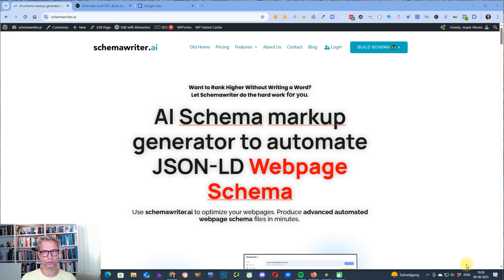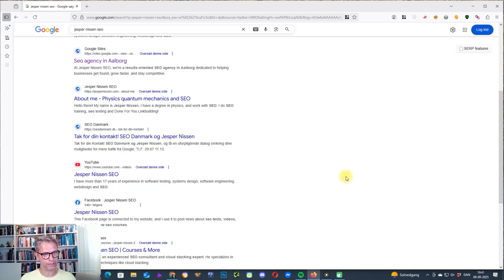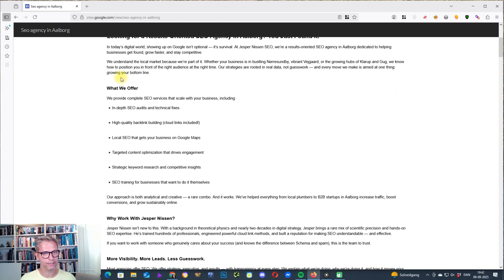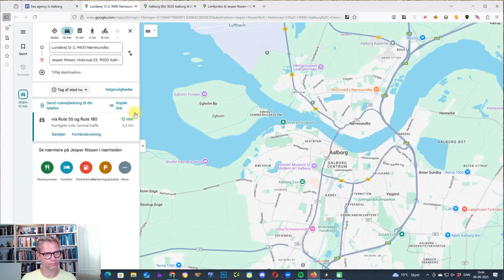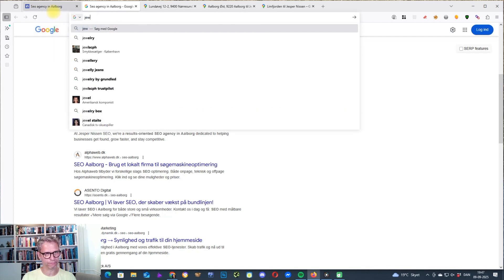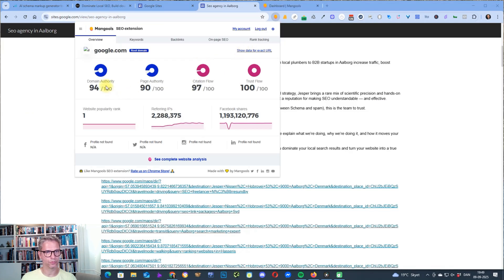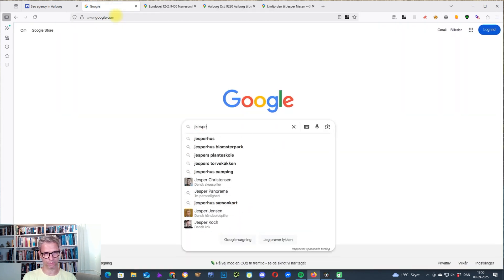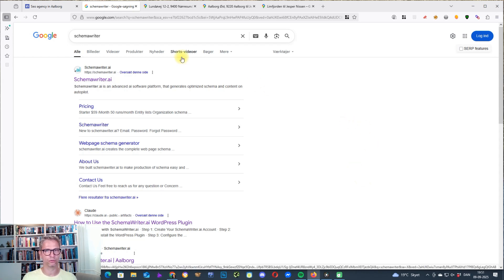Ranking on page One with free Google sites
In this video I will show how to rank with the free Google sites on page one in Google.

I made this Google site as a part of my Local Linkbuilding course 5 months ago. It turns out, it actually ranks for my brand now. Even outranking my own Facebook page.